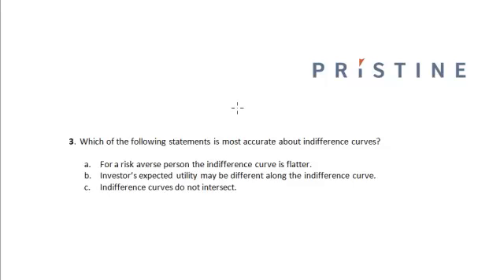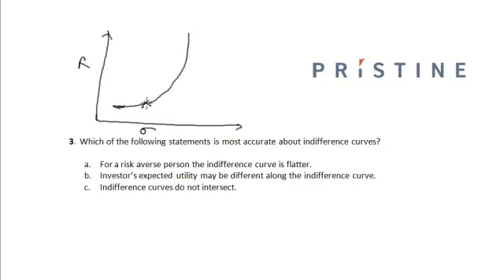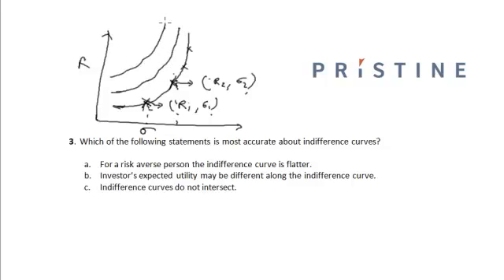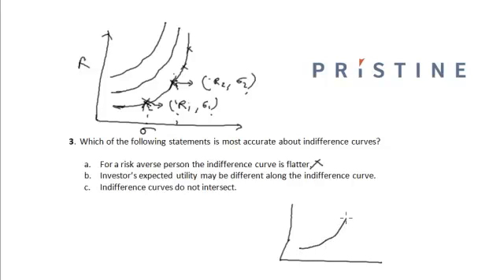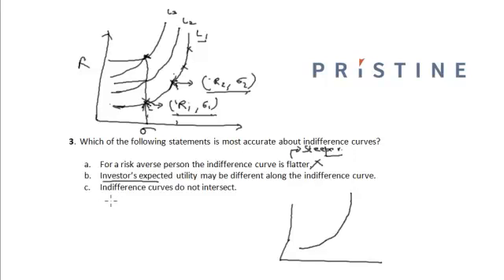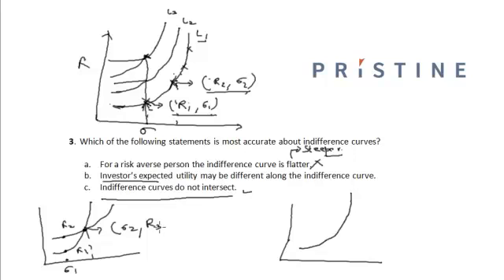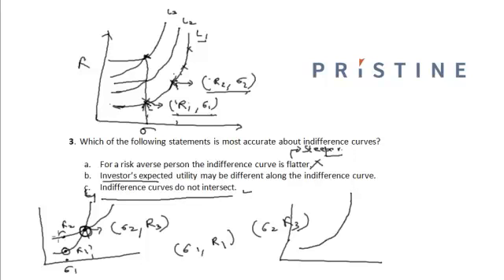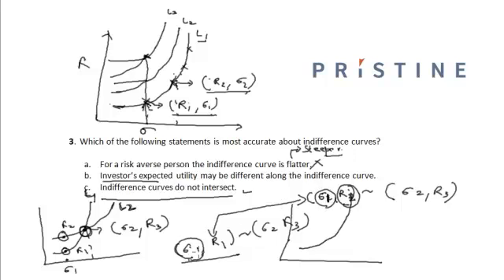CFA Tutorial: Portfolio Management (Indifference Curves)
Know why Indifference curves do not intersect.
Watch the above Video by keeping in mind that an Indifference curve represents the combination of risk &return for which an investor is indifferent.